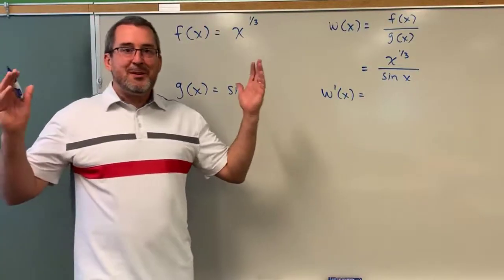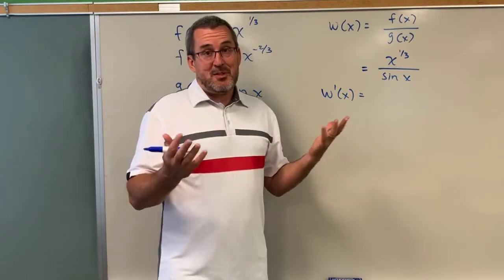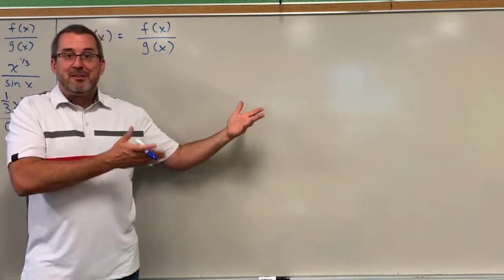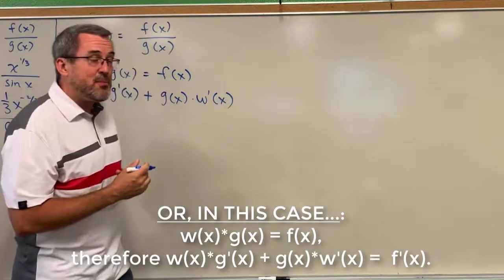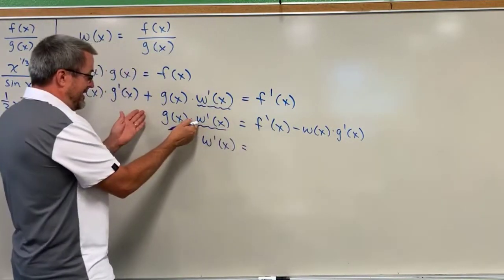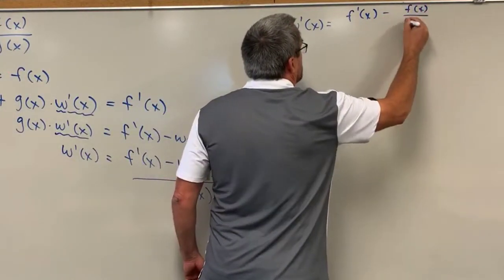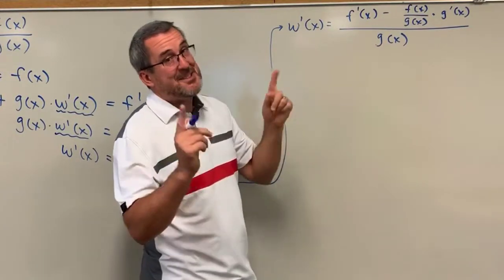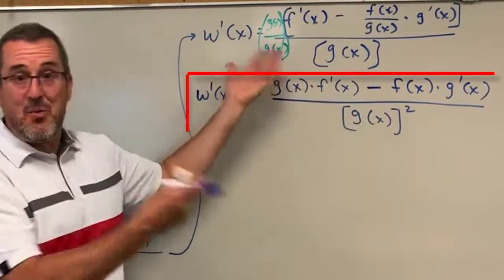Making Sense of Derivatives: The Quotient Rule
How do you take the derivative of the quotient of two functions?
Here is the link to the notes that accompany this video